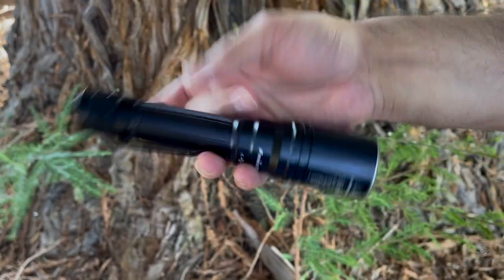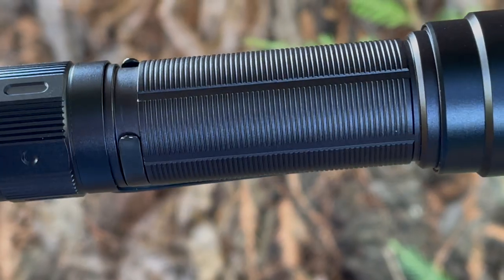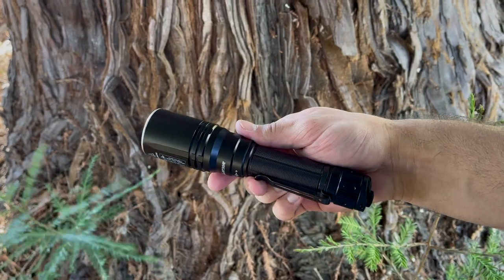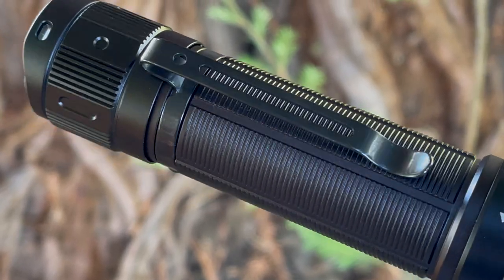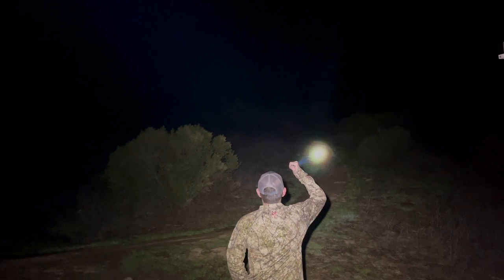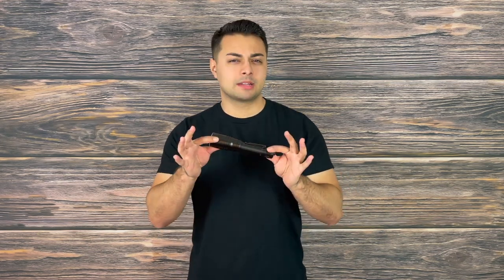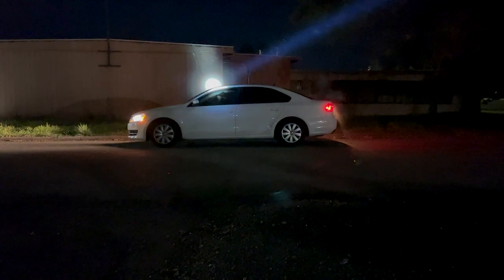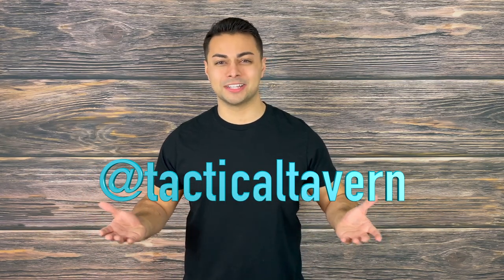IS THIS DANGEROUS? 600,000 Candela LASER? FLASHLIGHT LIGHTSABER? Fenix HT30R White Laser Gear Review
Welcome Everyone to the Tactical Tavern. I am your host Tomas Alas and in this video we are reviewing the Fenix HT30R. This is one very unique flashlight because it is a class one white laser flashlight! It features a hard anodized aluminium body, pocket clip, and 500 lumens. The big kicker is the 600,000 candela rating and a beam capable of hitting 1500 meters! It is also usb type c rechargeable and has a 5 year warranty. What really makes this flashlight shine from the other models is that intensely focused beam pattern. This is an incredible searchlight and long distance thrower. We are going to see exactly what this flashlight has to offer to find out if it is right for your EDC, outdoor adventure, or next tactical mission!